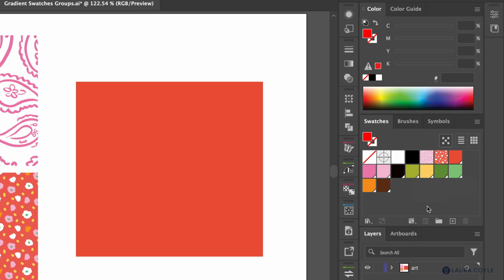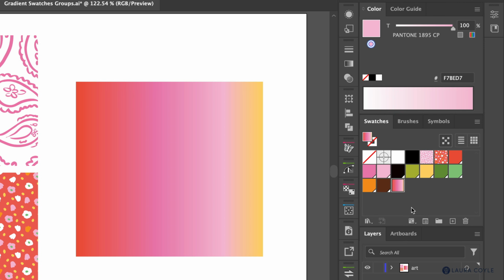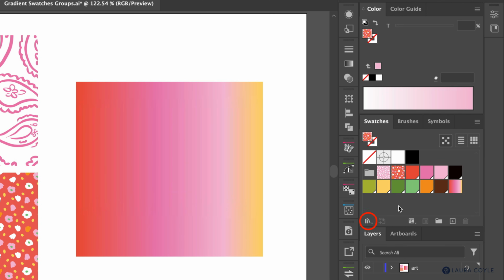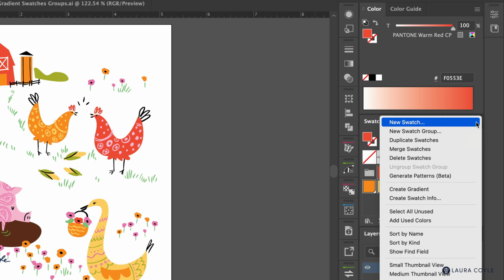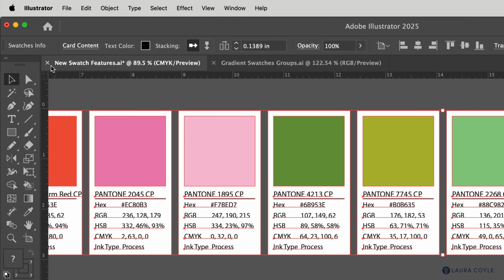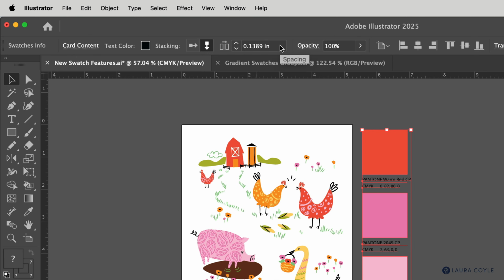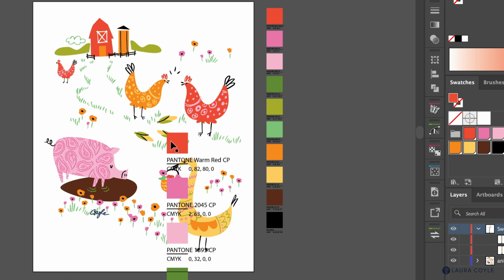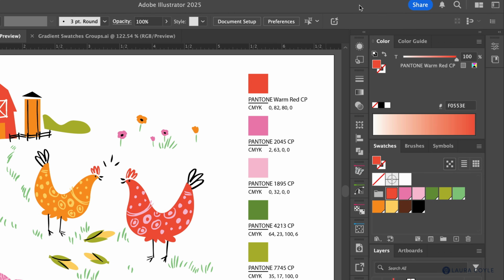New Illustrator 2025 Color Swatch Features, Create Color Chips Info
You can now generate a row of color chips with color names and swatch information for presenting your artwork. Select the swatches, and in the Swatches panel options flyout menu, choose Create Swatch Info...

In this video, I show you how it works and some of the limitations in the early version of this feature. Plus, we look at two other new color swatch features in Illustrator that let you generate gradients and add pattern fill and gradient swatches to groups.

00:30 Generate a linear gradient from a selection of color swatches.
02:00 Save Pattern fill and Gradient swatches in color groups.
04:15 Use the new Color Swatch Info feature.

⚠️Be careful using the Eyedropper tool on the color chips. If you created from global swatches, that global color is not attached to the chip. Using the eyedropper on the chip will apply an approximation of the color, not the global color. I discovered this after I made the video. 🙁 I think it makes it difficult to use this feature professionally, not knowing how others on your team might inadvertently sample the wrong color. Please let Adobe know (I have) using the feedback link in the dialog for Swatch Info.